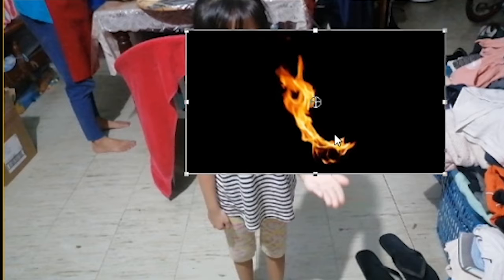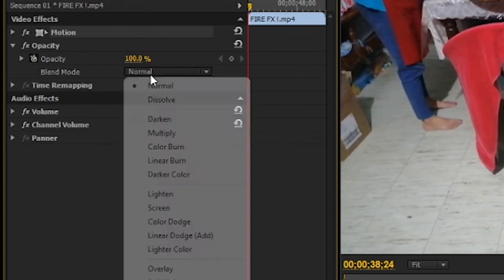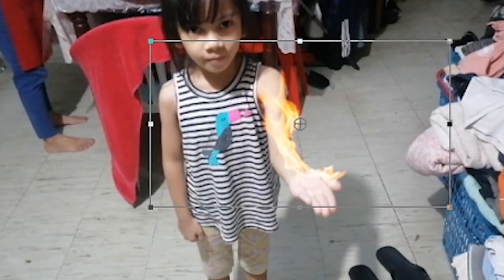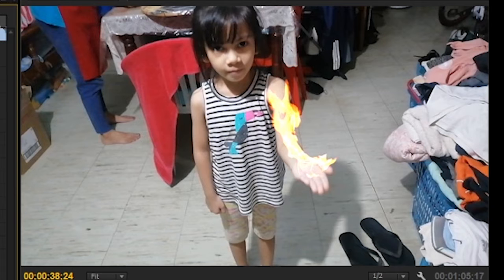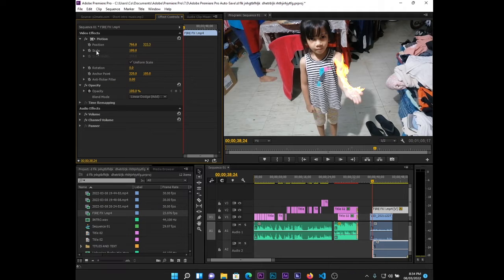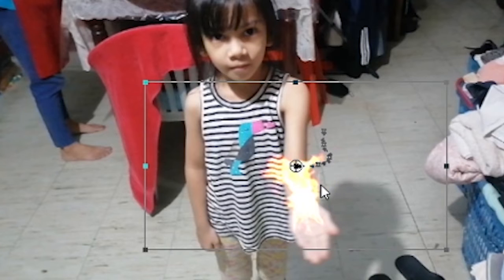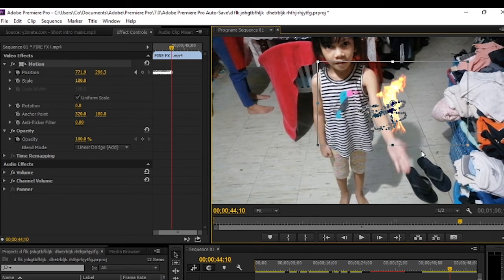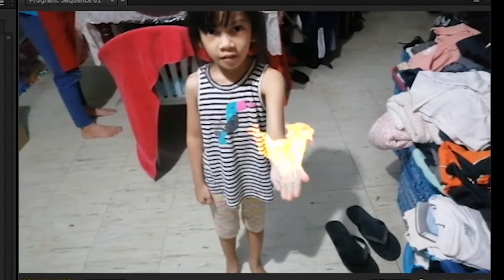How to create a fire hand effect in Premiere pro, (UPDATED VERSION)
do you like it bruh?
sub to channel for more videos like this

oh boi this 4 min video took me 2/5 hrs to make
so ok lol

I AM NOW ZC23